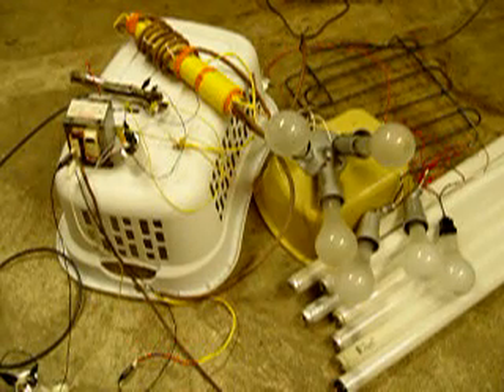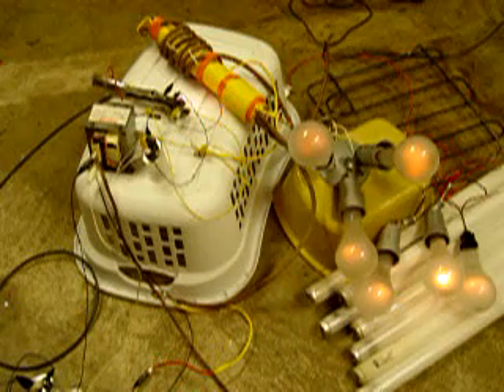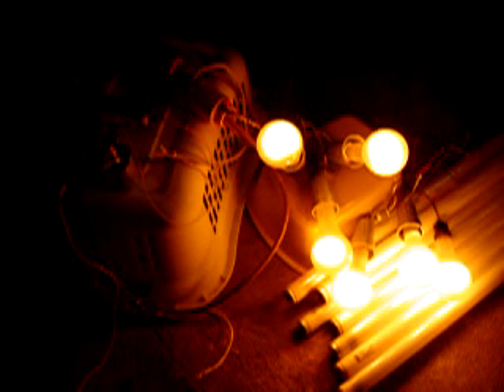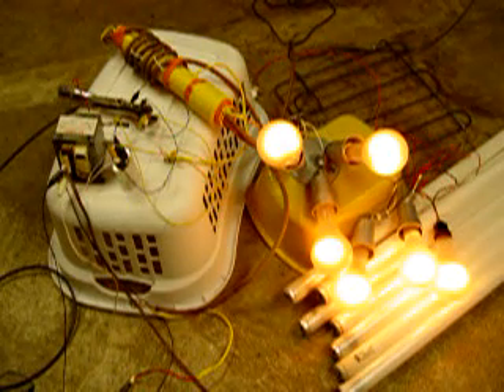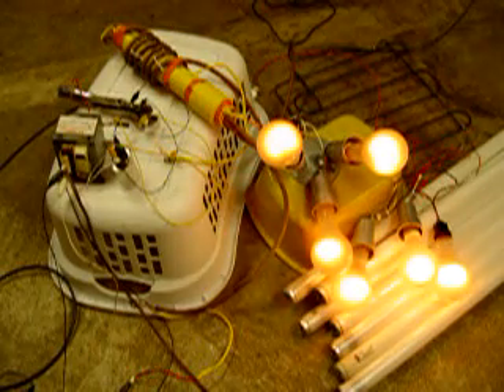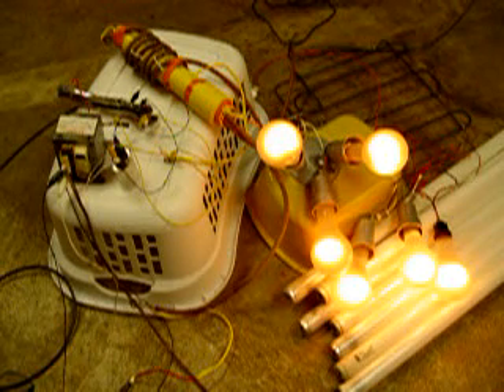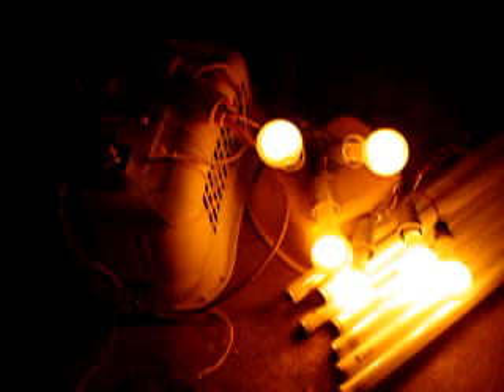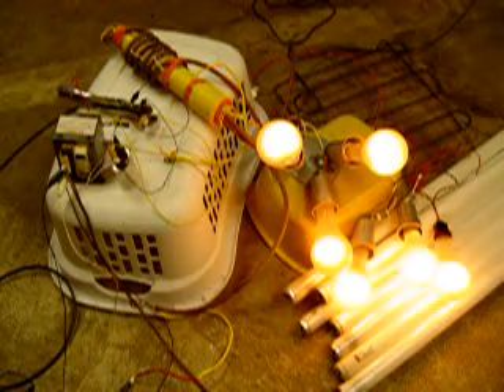'Dialing it in' a progress report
MOT is a OBJY2
Input Voltage : 120vac
Input current : Measured at output of variac 4.0 amps avg
Load: Six 200w 120v Lamps
Earth Grounds : First: 200ft iron pipe (water well). Second: 10 ft driven rod, copper clad
Spark Gap : Champion J-14 with neo magnet attached
Air temperature was 68 degrees Fahrenheit
MOT Temp at start 84 F
MOT Temp at end 107 F